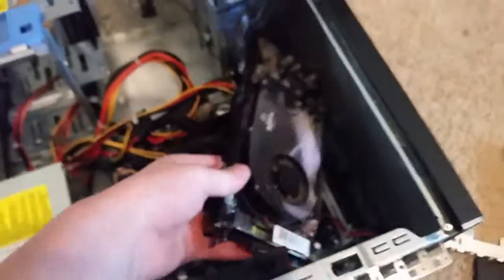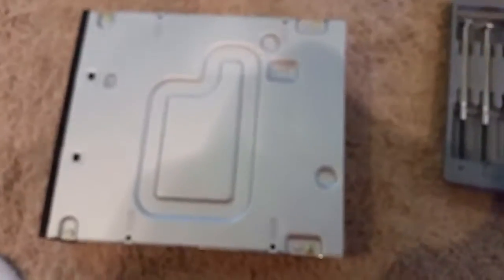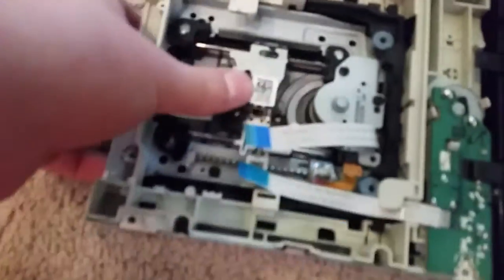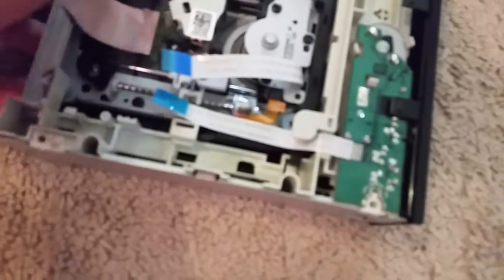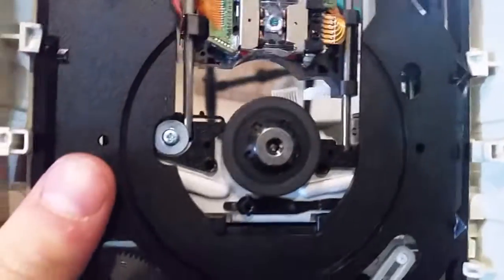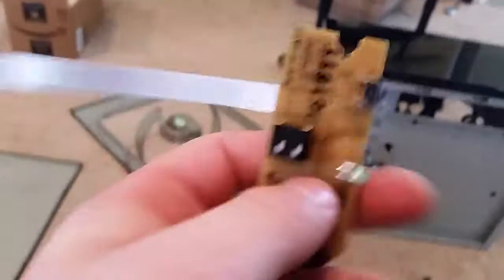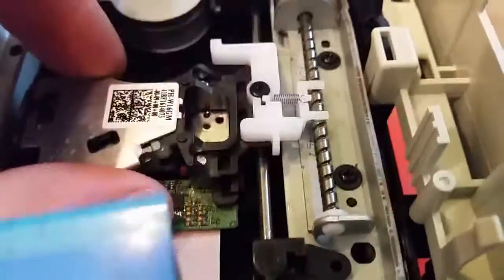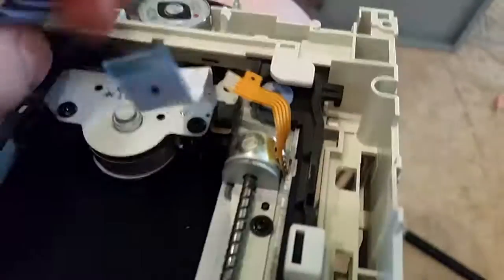what is inside a computer dvd drive?